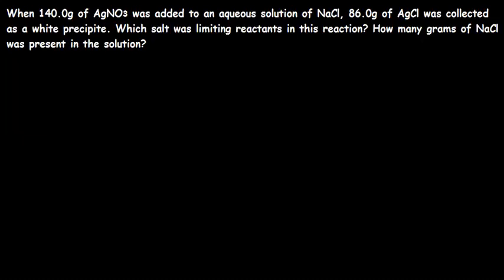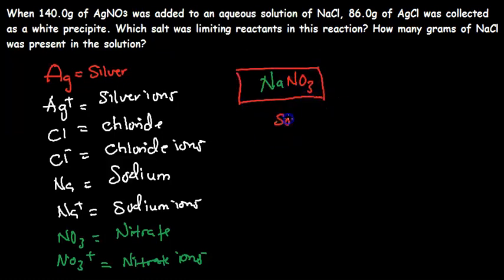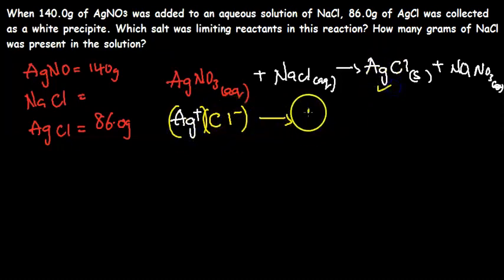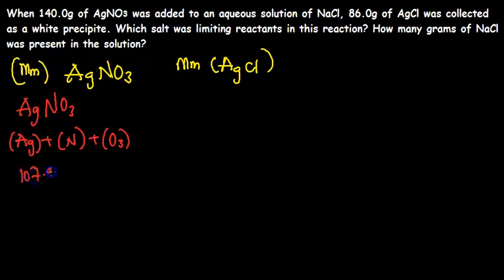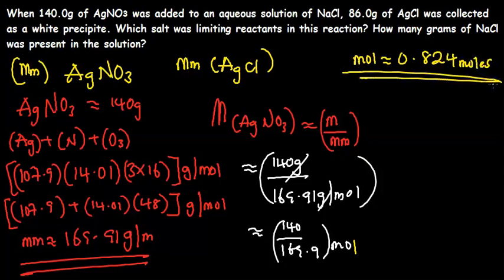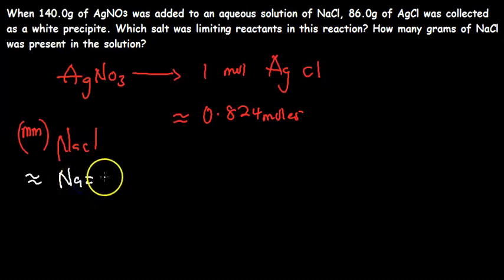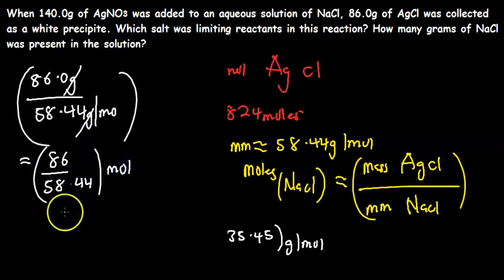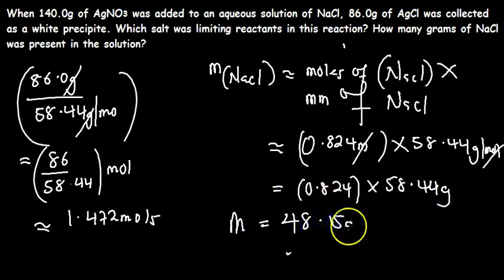Finding the Limiting Reactant & Calculating NaCl in a Precipitation Reaction.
Dive into the fascinating world of chemistry with this intriguing problem-solving journey! Witness the magic of chemical reactions as we uncover the limiting reactant in a reaction between silver nitrate and sodium chloride, yielding silver chloride precipitate. Join us as we unravel the mystery and calculate the amount of NaCl present in the solution. Whether you're a chemistry enthusiast or a curious learner, this video will surely ignite your passion for science!"